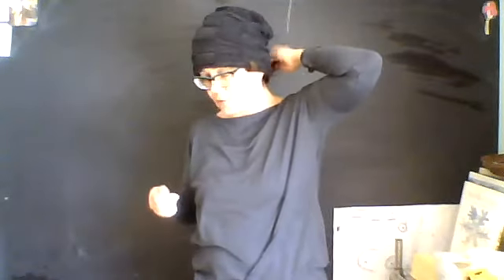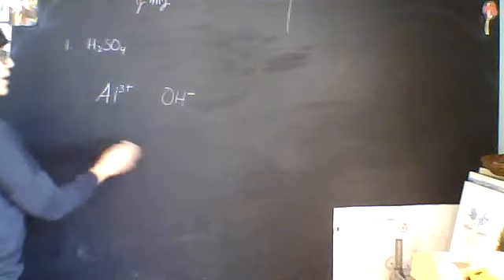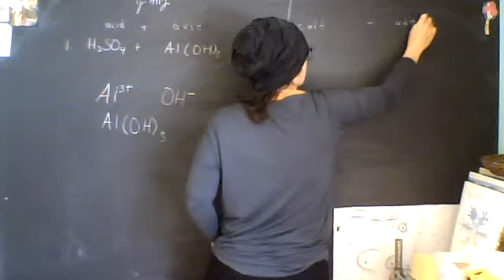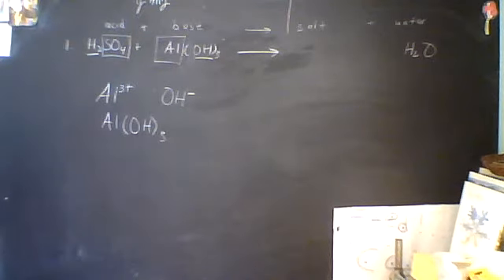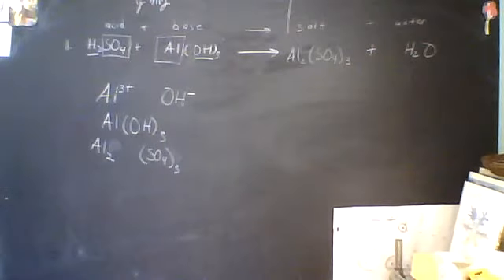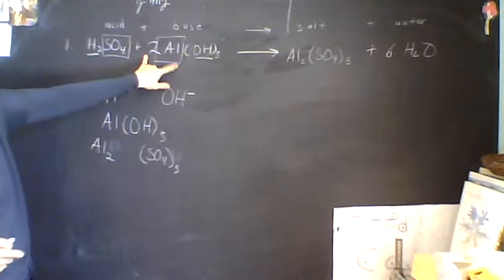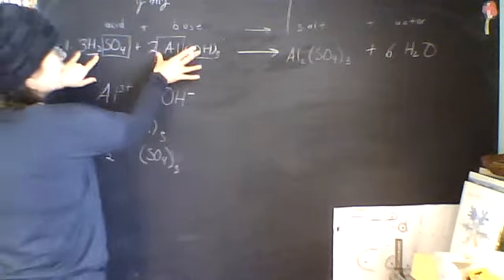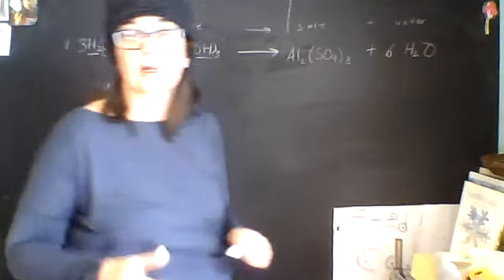Module 10 Practice Problem 1